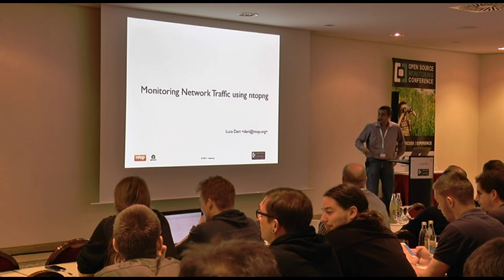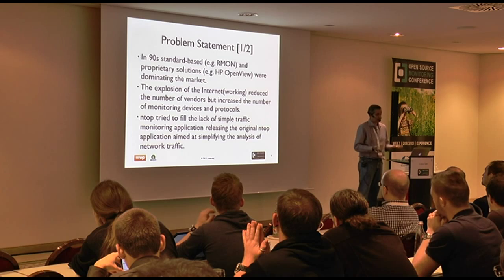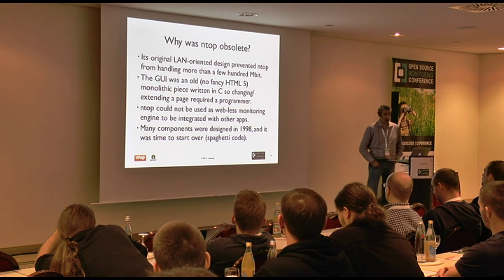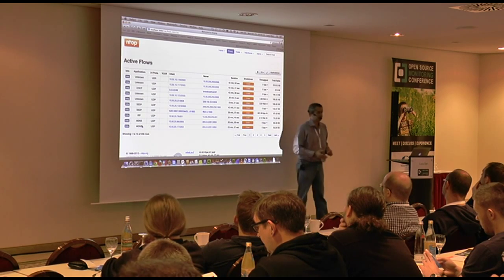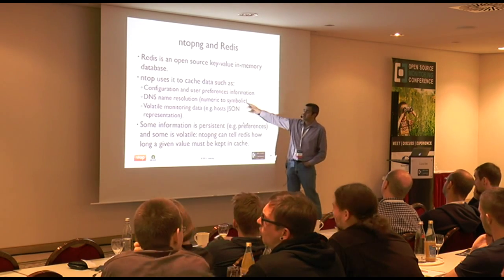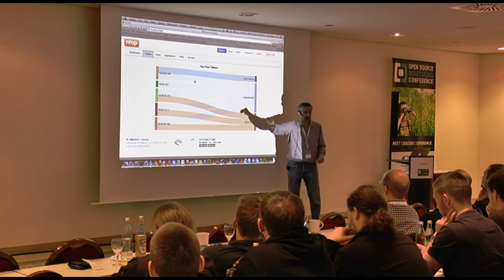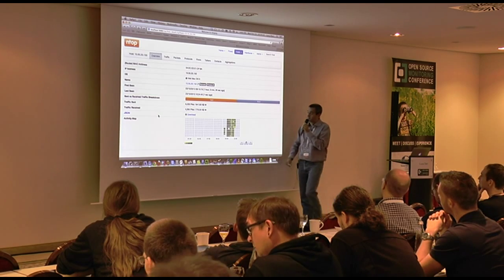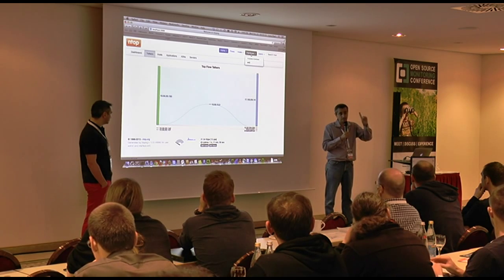OSMC 2013 | Luca Deri: Monitoring network traffic using ntopng (ENG)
ntop is a open-source network monitoring project aimed at network traffic monitoring. With the advent of modern computing architectures and high-speed networks many components had to be redesigned to address the new challenging issues.
Monitoring 10G networks require high-speed packet capture/transmission and efficient monitoring applications. Over the past 10 years ntop has created several open-source tools, kernel modules, flow-based applications for making high-speed traffic monitoring feasible on commodity hardware.
This talk will give an overview of the various ntop monitoring components including the latest version of ntop named ntopng. It will also highlight some use cases where these tools have been used successfully.